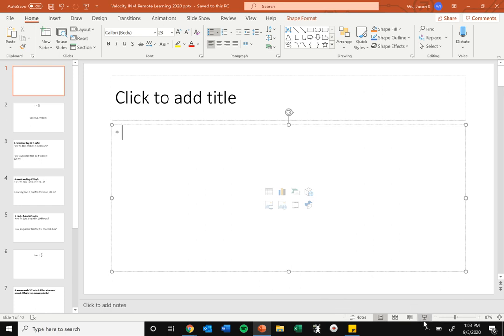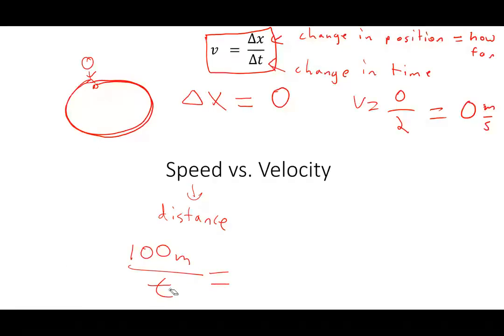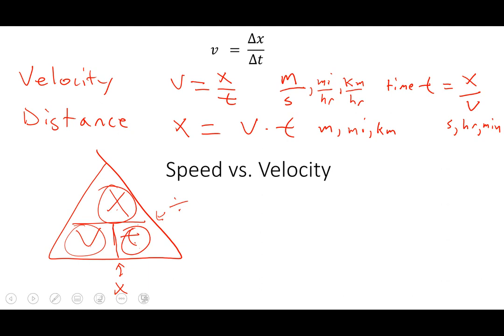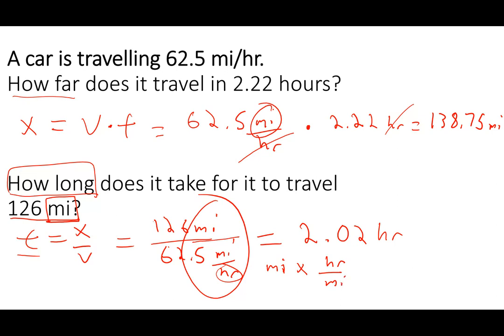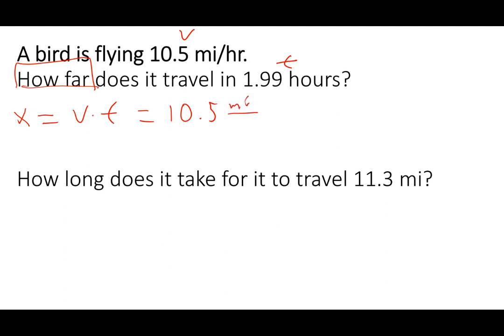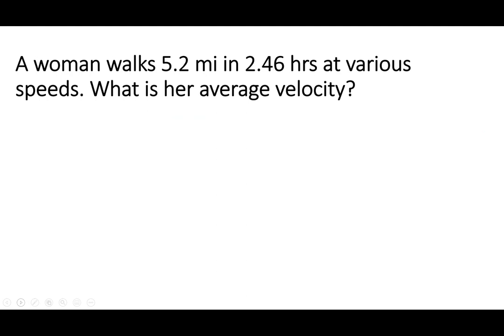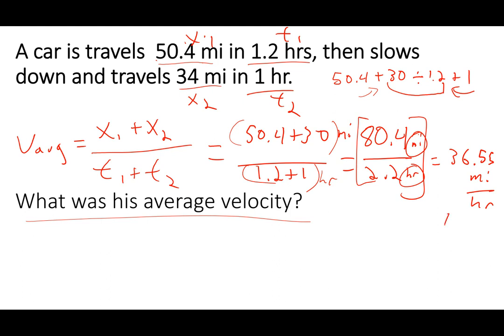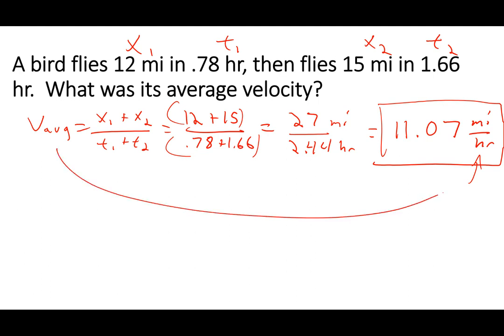Velocity Introduction RL 2020